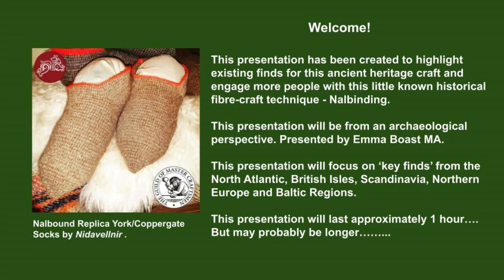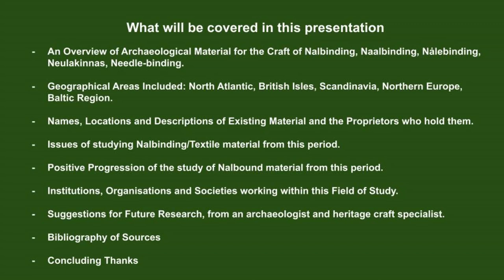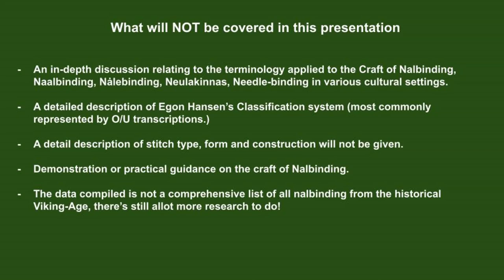Viking Age Nalbinding. The Archaeological Evidence 8th-11th Century AD. Free Lecture.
This is a tidied-up version of the Facebook Livestream presentation given by Nidavellnir, on 11th April 2021.

This public presentation will discuss the archaeological artifacts present for Viking-Age Nalbinding within the 8th-11th Century AD, in a variety of geographical locations and contexts.

This public presentation has been created to inform a basic introduction as to the existence of nalbinding as an ancient craft, with early pre-viking examples. Followed by a list of a few of the archaeological examples that exist for nalbinding during the historical "Viking-Age".

This is not a comprehensive list, as research is still ongoing.

However, this presentation aims to highlight collections and archaeological themes that have been present  within this field of study, so that viewers can go and visit the collections or carry out their own research into this ancient fibre-craft.